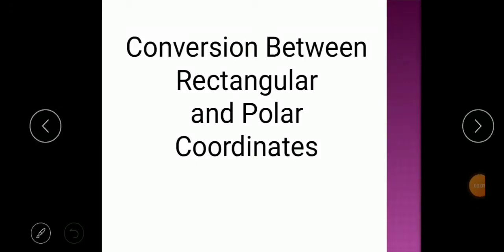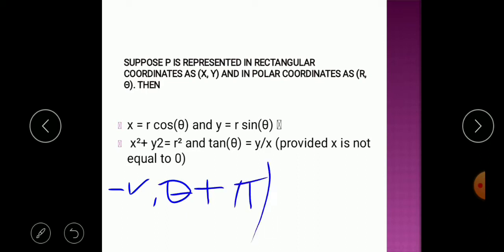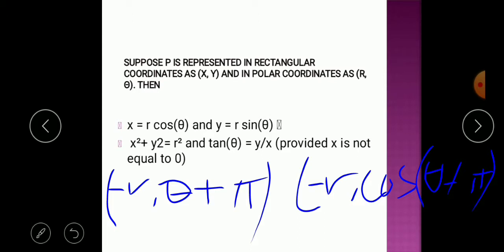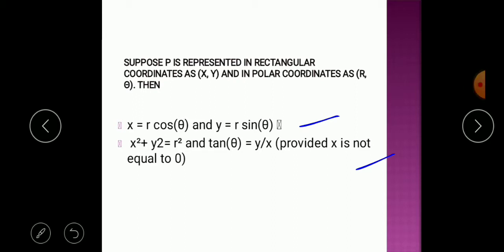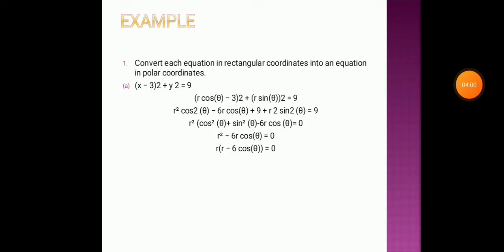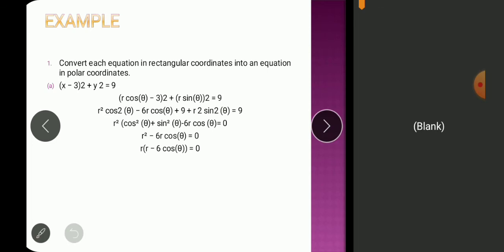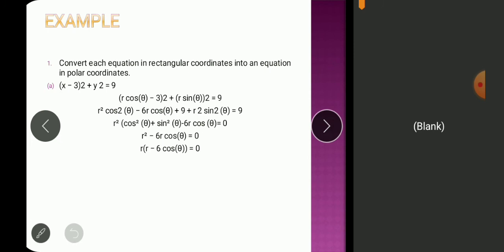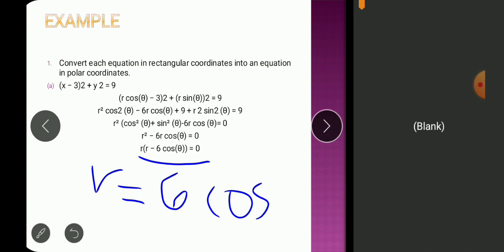July 28, 2021